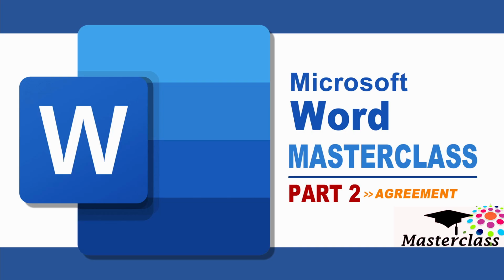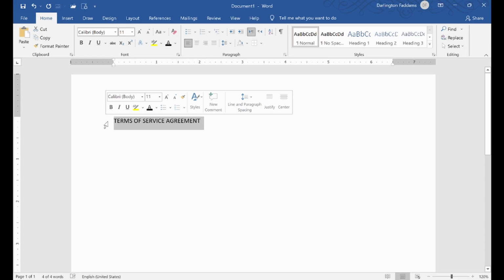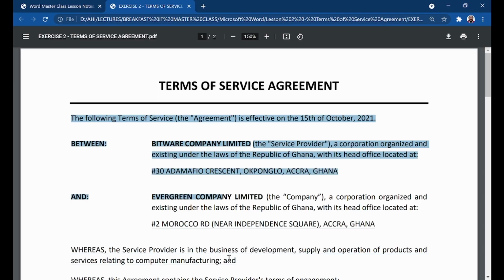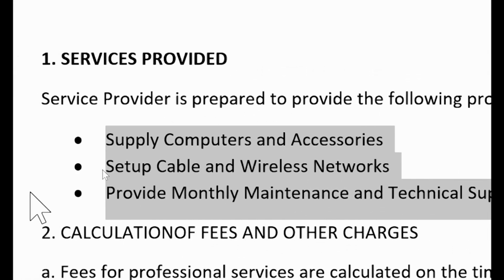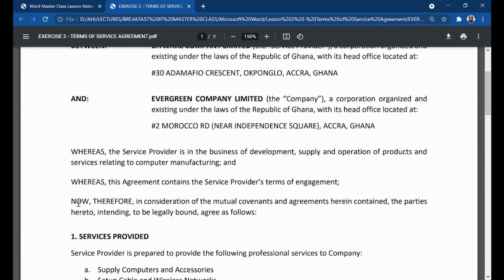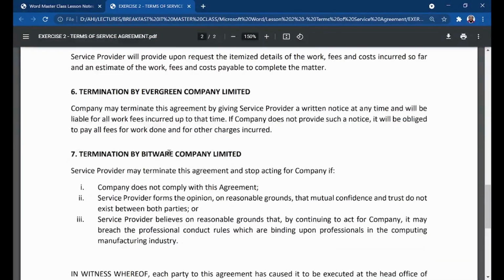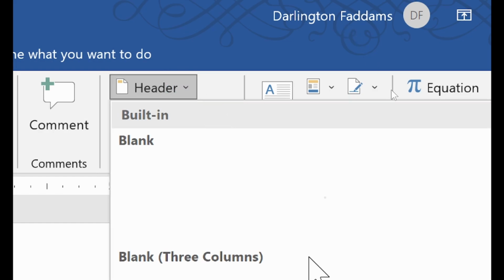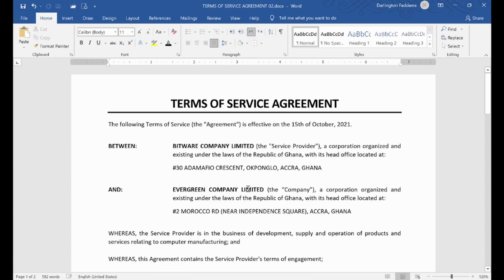Microsoft Word Masterclass - Part 2 - Terms of Service Agreement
This is a Microsoft Word Masterclass that will teach you all the features and tools used in Microsoft Word to create professional-looking documents. Learn about Styles, Borders, Bullets, Numbering, Headers and Footers, Page Numbers.